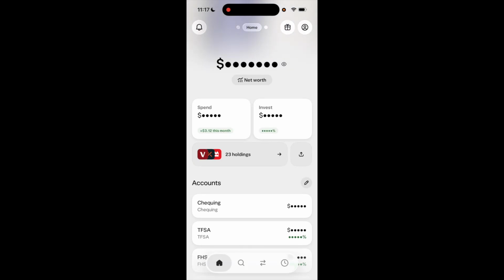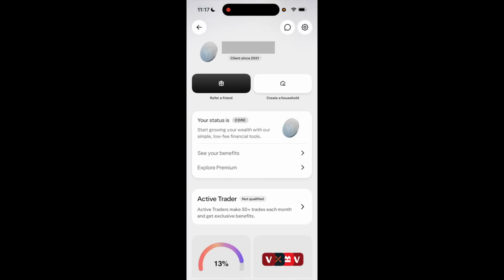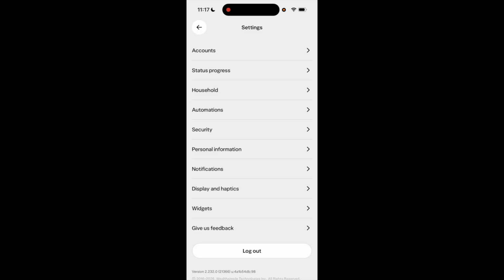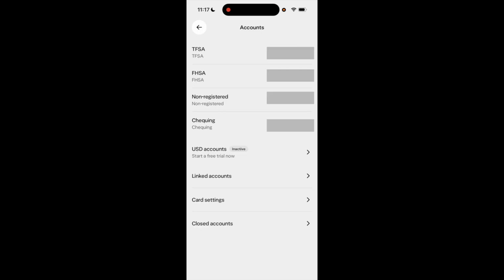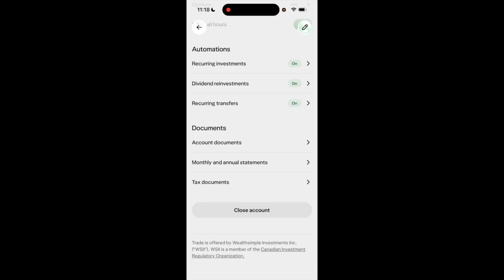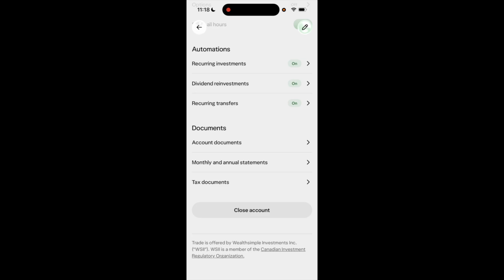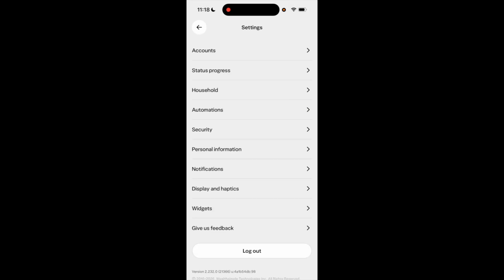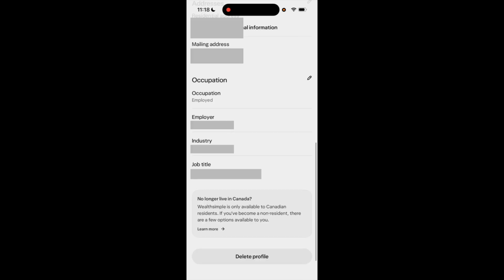How To Close Wealthsimple Account | Step By Step Guide - Wealthsimple Tutorial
Learn how to close your Wealthsimple account with this easy step-by-step Wealthsimple tutorial. If you're planning to stop using Wealthsimple, switch to another investing platform, or simply close one of your existing accounts, this guide explains how to begin the account closure process and what steps you may need to complete beforehand. Because closing a Wealthsimple account may require you to sell investments, withdraw cash, transfer assets, or settle any outstanding balances, users should first make sure their account is eligible for closure before submitting a request.

In this Wealthsimple tutorial, you'll learn exactly how to log in to your Wealthsimple account, review your active accounts, and navigate to the settings and support sections to find account closure options. You'll also learn how to withdraw or transfer your funds, close specific accounts such as a TFSA, RRSP, FHSA, cash account, or non-registered account, verify your identity if required, contact Wealthsimple support when necessary, and confirm that your account closure request has been completed successfully.

Closing a Wealthsimple account can be useful for investors who no longer use the platform, want to consolidate their finances, or prefer a different brokerage service. Whether you're closing an investing account, cash account, or cryptocurrency account, Wealthsimple provides account management tools, transaction history, transfer options, and customer support resources to help guide you through the process securely and efficiently.

In this step-by-step guide, you'll learn how to close your Wealthsimple account, how to transfer or withdraw your funds, how to close individual account types, and how to confirm that your account has been closed. You'll also learn tips for understanding transfer fees, investment settlement periods, tax implications for registered accounts, and what happens to your account history after closing your Wealthsimple account.

If you're searching for how to close a Wealthsimple account, how to delete a Wealthsimple account, how to close a Wealthsimple Trade account, how to close a Wealthsimple TFSA or RRSP, how to remove your Wealthsimple account, Wealthsimple account closure tutorial, Wealthsimple account closing guide, how to transfer money before closing Wealthsimple, or how to permanently close your Wealthsimple account, this tutorial has everything you need.